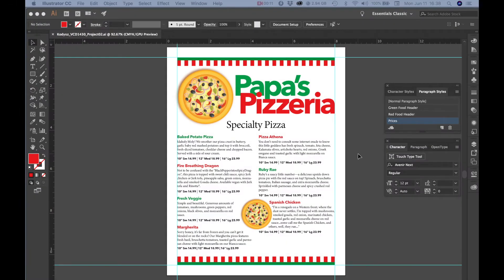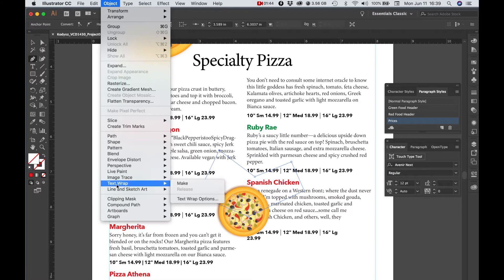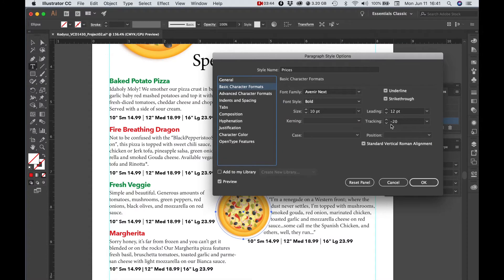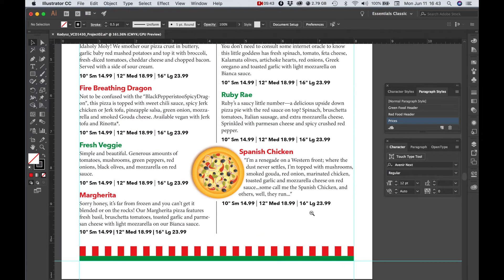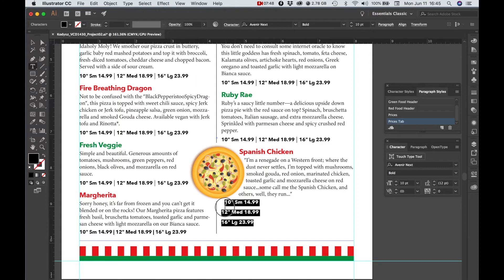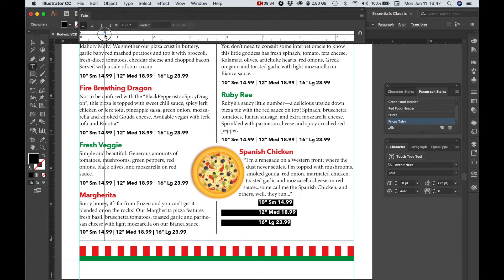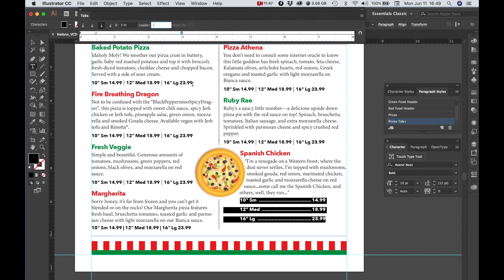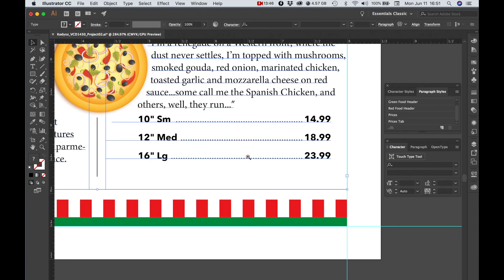Illustrator Menu Project - Text Wrap and Tabs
How to create text wraps and tabbed lists using Adobe Illustrator. There are issues with the audio, some of it has cut out. Please turn on closed captions (CC) to view. The captions explain everything that is missing from the audio.